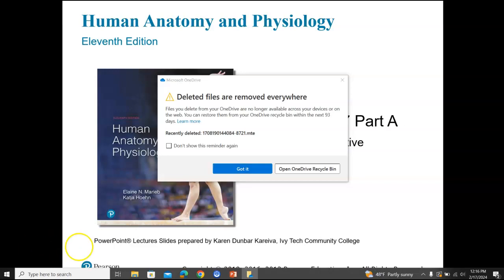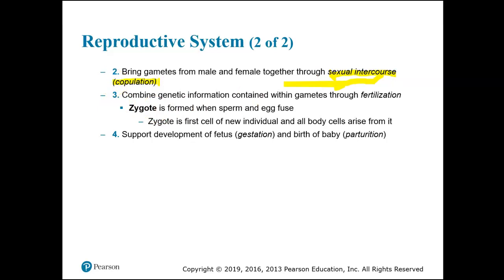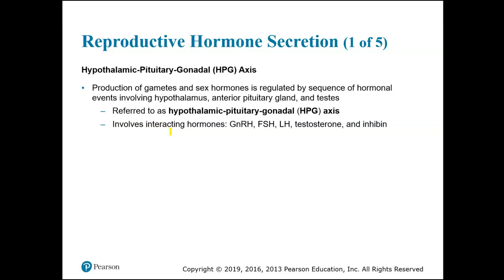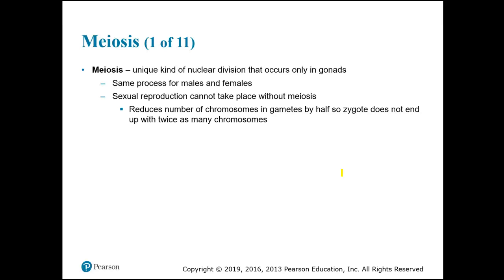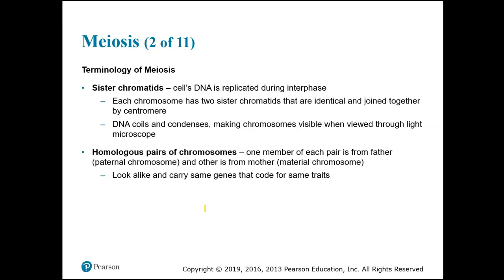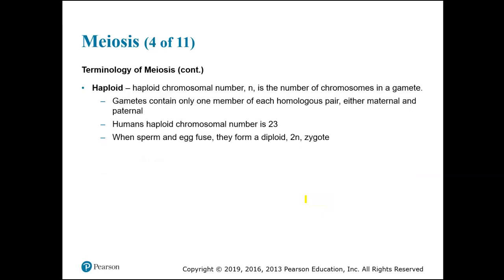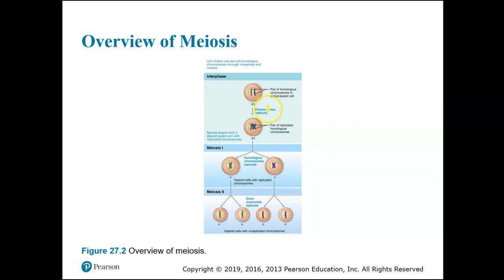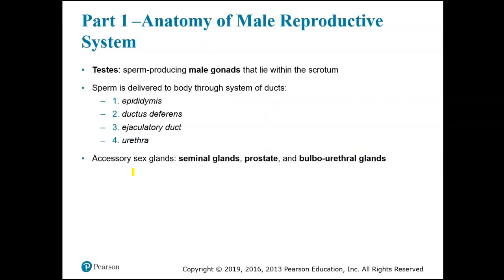169Ch27A slides 1 - 36